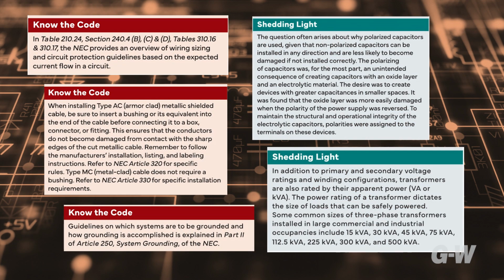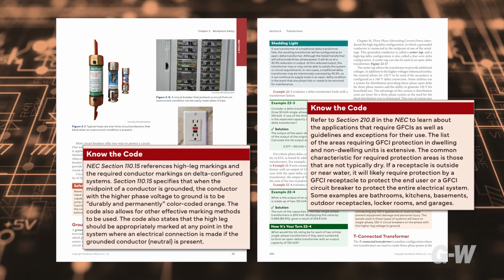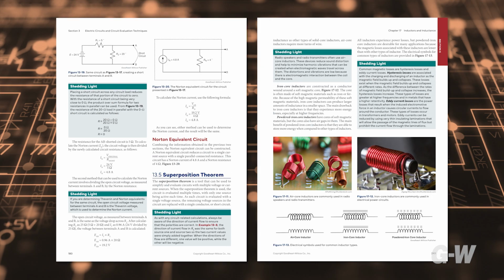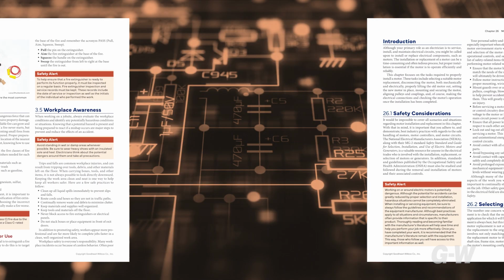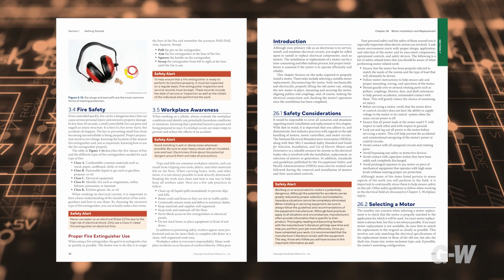Meet Eugene Silberstein, author of Electricity: Theory and Applications, part 2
Learn about the newest G-W title, Electricity: Theory and Applications from author Eugene Silberstein. Designed for foundational electrical theory courses in electrical technology, construction, and industrial maintenance programs, the textbook features a clear and simple presentation of concepts and many illustrations.